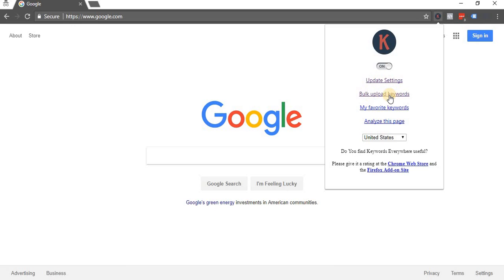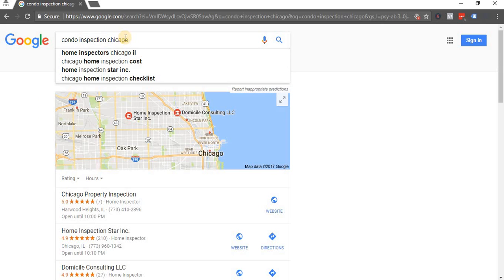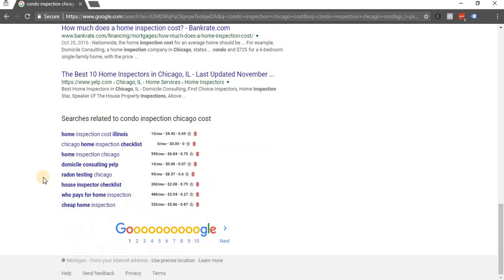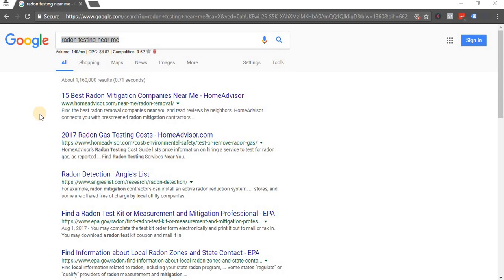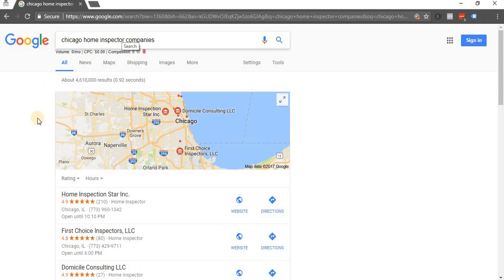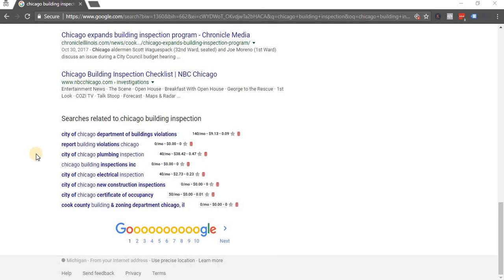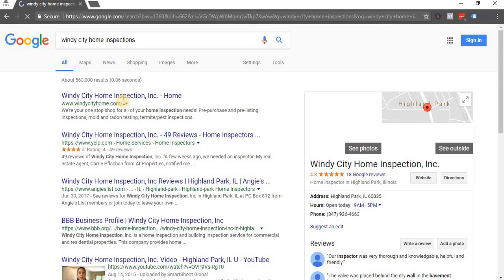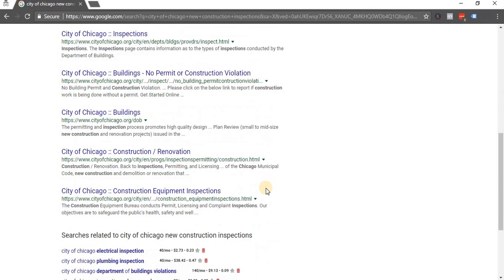Combining Google with Keywords Everywhere (Tons of ideas!)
For more visit mymarketinspector.com.